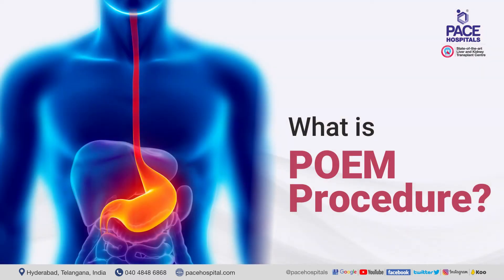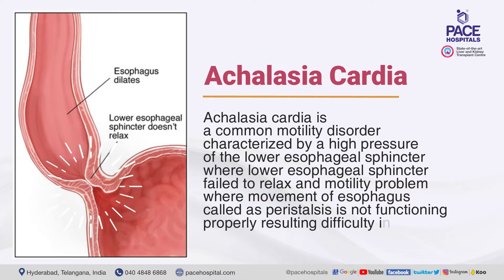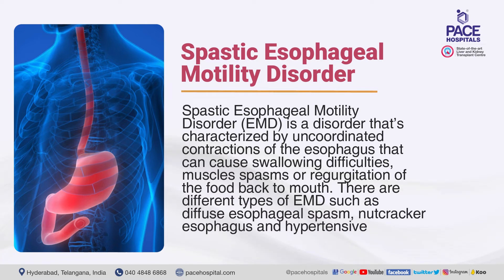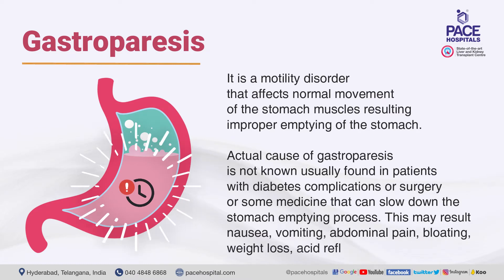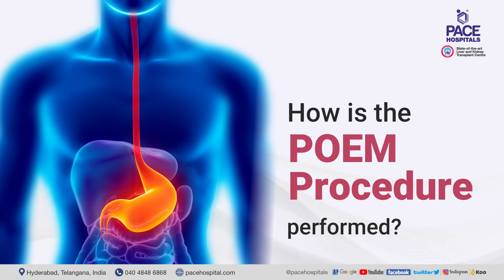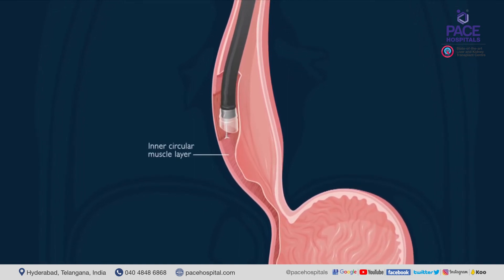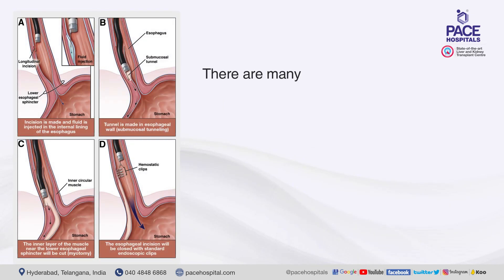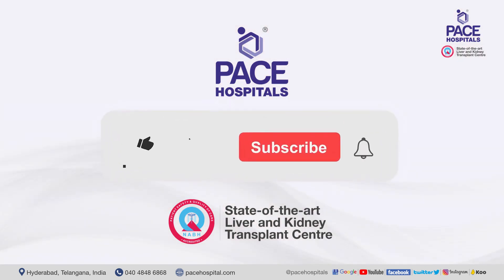POEM Surgery (Peroral Endoscopic Myotomy) | POEM Procedure for Achalasia Cardia Treatment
Also Know: gastric poem procedure | poem surgery for swallowing disorder | motility disorder | motility disorder of esophagus | swallowing disorder | poem procedure for achalasia cardia treatment | poem for esophageal motility disorders

What is POEM Procedure?

The POEM procedure, which stands for Peroral Endoscopic Myotomy, is a minimally invasive endoscopic surgery used to treat swallowing disorders, most commonly achalasia. Achalasia is a condition where the lower esophageal sphincter (LES) doesn't relax properly, making it difficult for food and liquids to pass from the esophagus into the stomach.

0:00 POEM procedure | What is POEM surgery?
0:32 What is Achalasia Cardia and Spastic Esophageal Motility Disorder?
1:52 Full form of G-POEM procedure, What is G-POEM surgery?
2:40 Indications of POEM procedure?
3:00 Who all are the candidates for POEM surgery?
3:25 How is the POEM procedure performed - step by step?
4:48 Benefits of POEM surgery
5:35 What are the outcomes of POEM procedure, POEM surgery success rate?

Pace Hospitals
Department of Gastroenterology

Related: poem procedure, poem surgery, peroral endoscopic myotomy, gastric poem procedure, achalasia cardia, poem procedure for swallowing disorder, poem surgery for swallowing disorder, poem procedure for swallowing difficulty, poem surgery for swallowing difficulty, poem procedure for achalasia, poem surgery for achalasia, poem procedure for achalasia cardia treatment, achalasia cardia treatment, esophageal disorders, swallowing disorder, difficulty swallowing, motility disorder of esophagus, poem for esophageal motility disorders, trouble swallowing, motility disorder, endoscopic surgery, gastroenterologist, pace hospitals